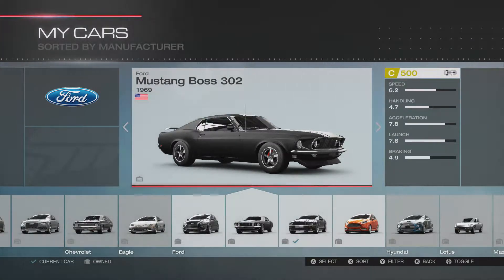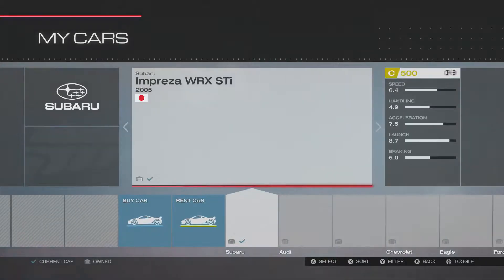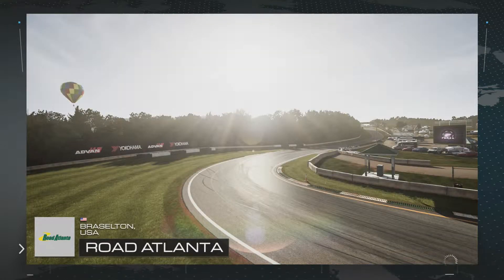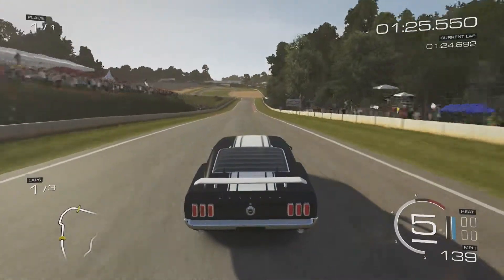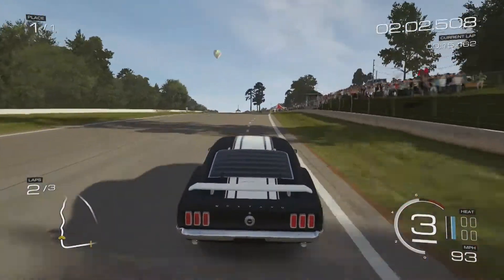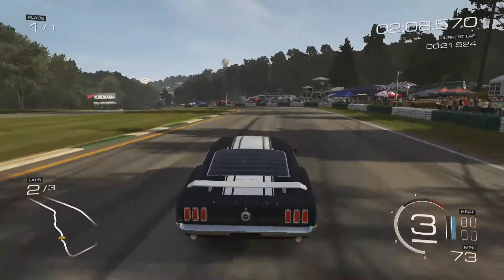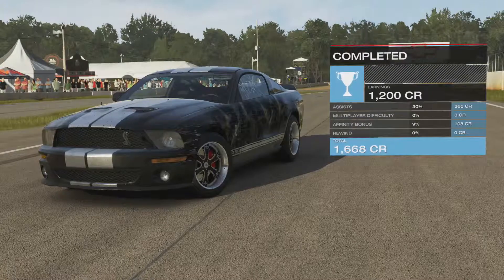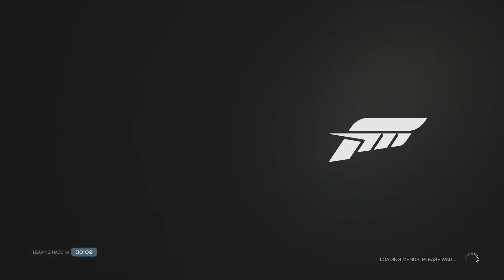Forza 5 RWD Mustang Comparisons D & C class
Forza 5 Commentary - This time I compare the the D362 1969 Boss 302 and the C495 Mustang GT500.  I take both cars up to C500 and have a race off for time.  The results were interesting to say the least.  FWD, AWD and RWD in this game all behave differently.  See the cars and times below.

D362 1969 Mustang Boss 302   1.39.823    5:07.380
6.2, 4.7, 7.8, 7.8, 4.9

C495 2007 Ford Shelby GT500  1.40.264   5:06.948
7.2, 4.4, 7.9, 7.8, 4.5